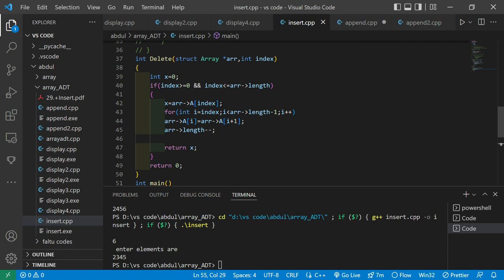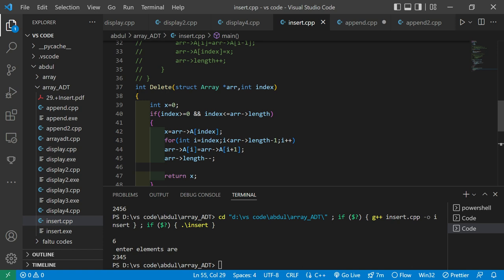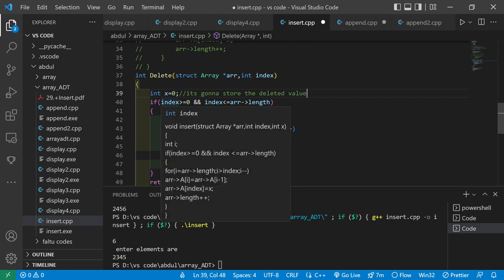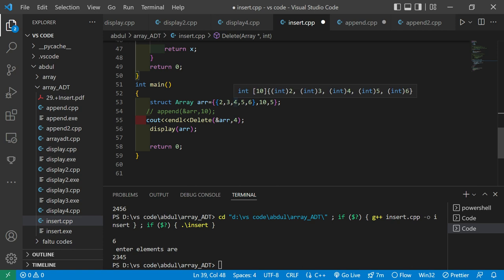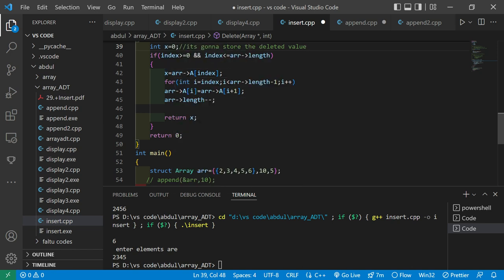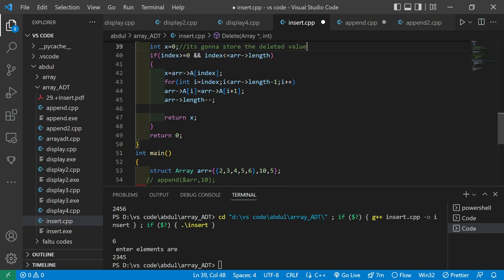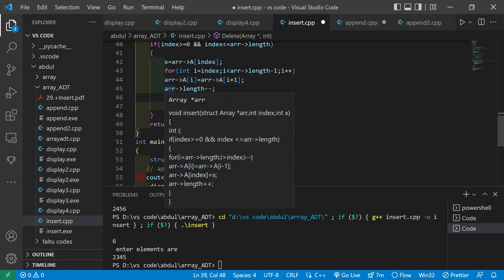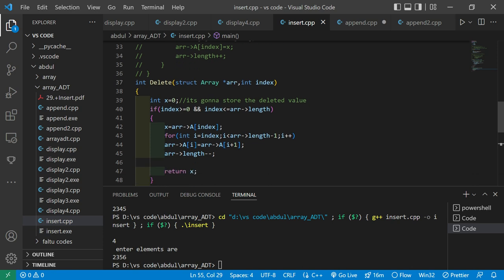delete(index) operation in ARRAY ADT